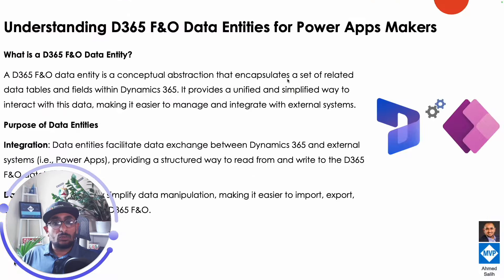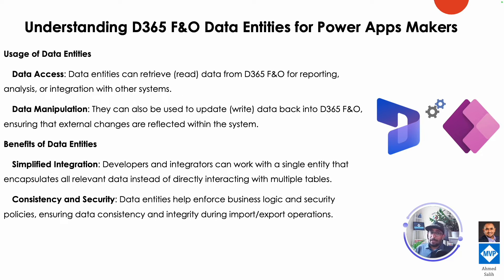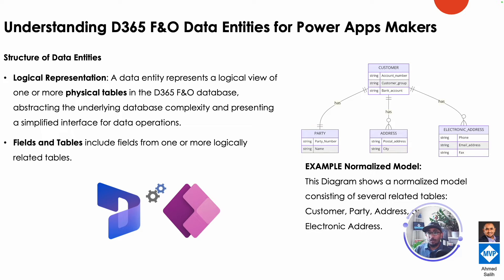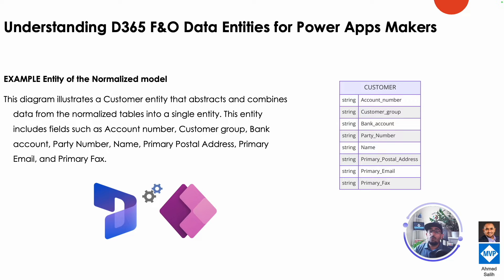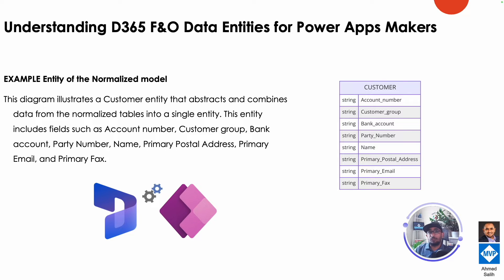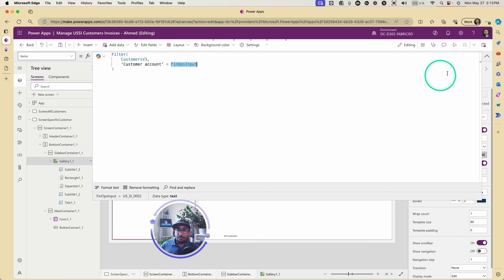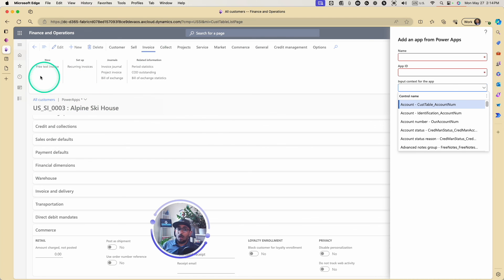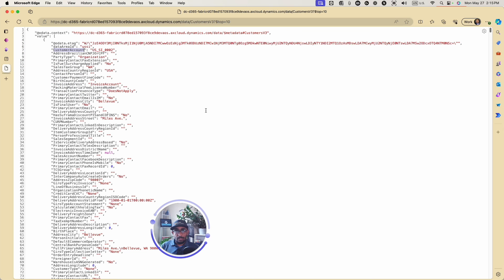Beginners: D365 F&O and Power Apps Integration (2/5)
Understanding D365 Data Entities: Simplifying Data Management in Dynamics 365
In the complex world of data management, finding ways to simplify and streamline processes is crucial. For those using Dynamics 365 F&O, data entities offer a powerful solution. Let’s explore what D365 data entities are, how they work in general and special with Power Apps, and why they’re beneficial, with illustrative examples to clarify the concept.

Pass Input Data from D365 F&O to Power Apps
When building a canvas app to be embedded within a finance and operations (F&O) app, an essential part of the process is leveraging the input data provided by the F&O app. This data transfer enables seamless integration and allows your canvas app to function dynamically based on the context of the F&O environment.